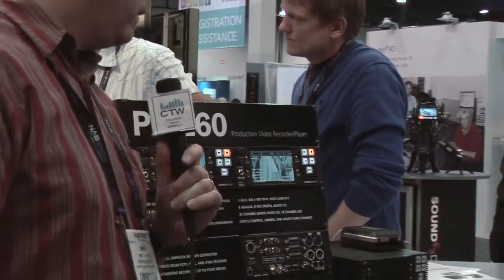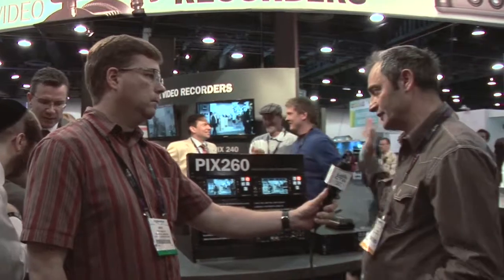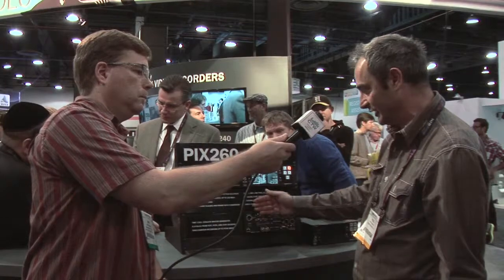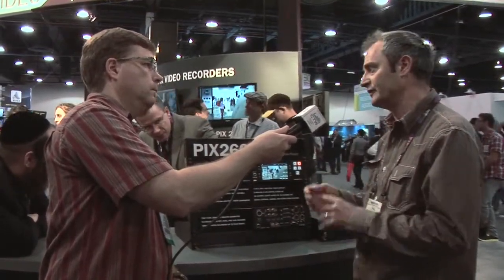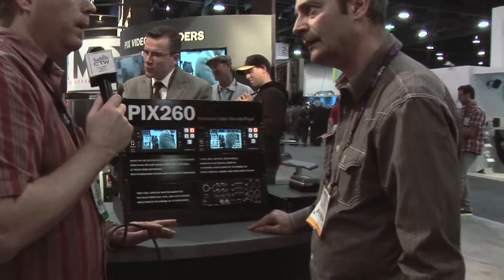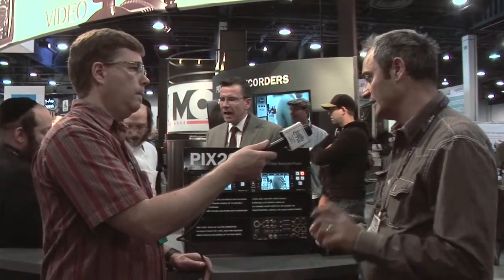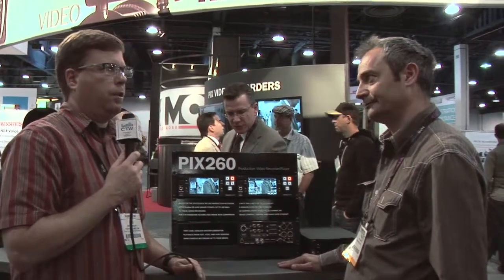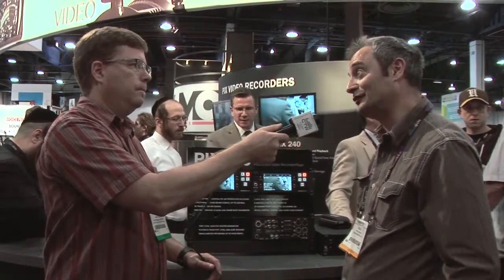CTW NAB 2012-Sound Devices 260.mov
The bigger brother to the Pix 240, the 260 is a rack-mount device that on only records video to SSDs internally, but can also write out to 2 additional drives via eSATA. And plug Danté into it and you can record 32 channels of audio as well. This would be the perfect main church recording sytem.